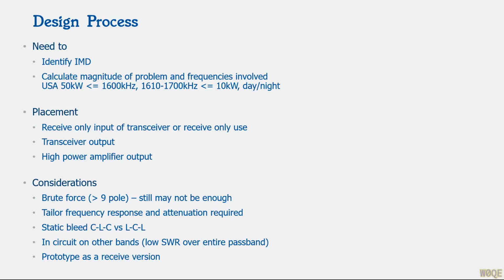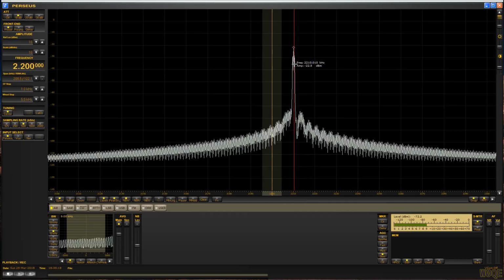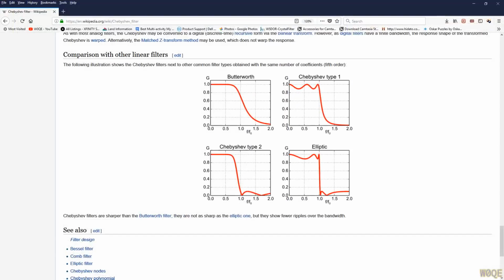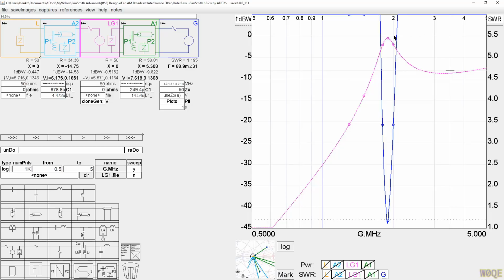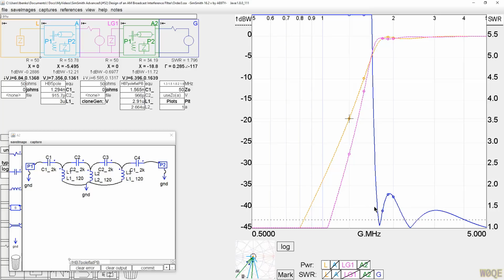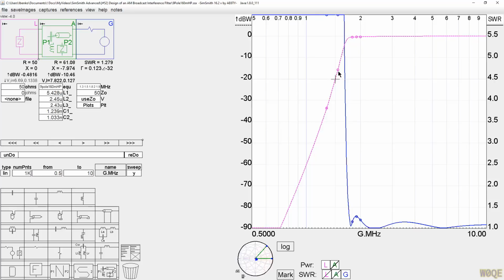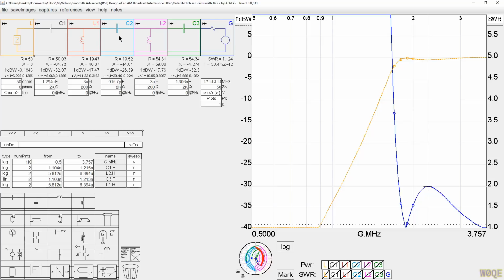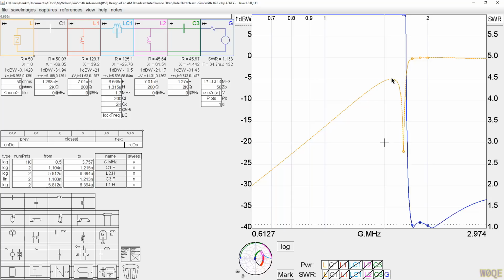#52: Design of AM Broadcast Inferference Filters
Designing filters with arbitrary responses using SimSmith.